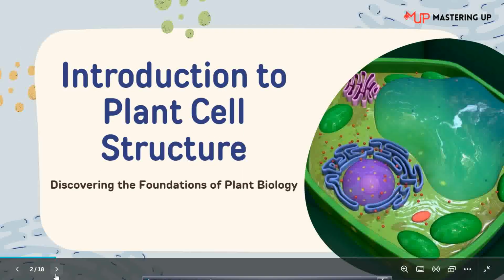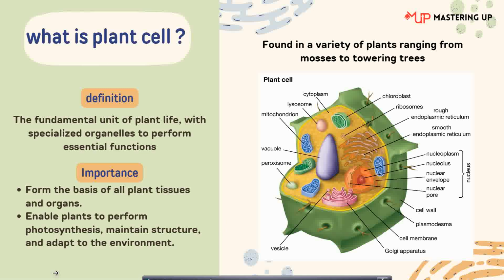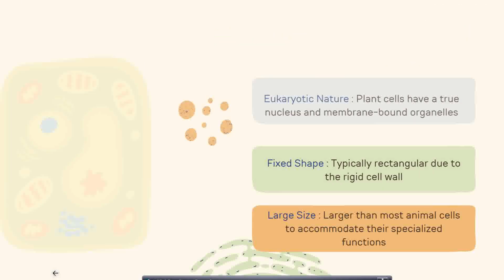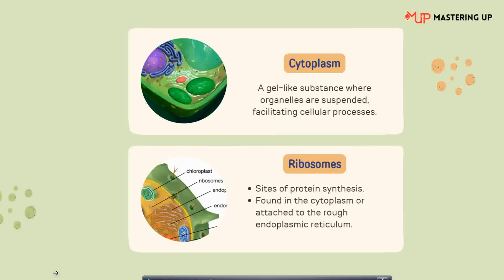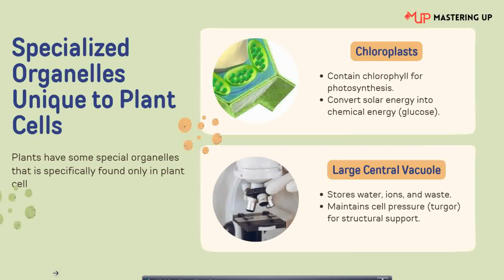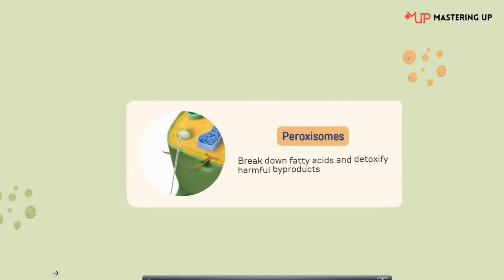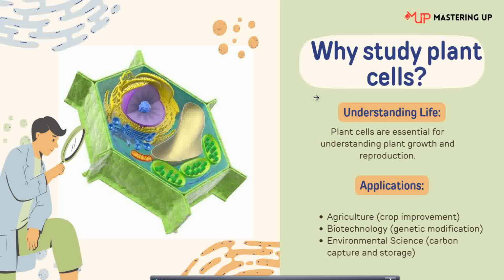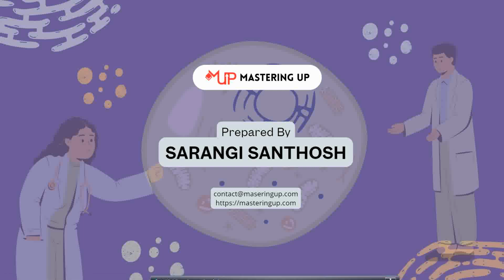Understanding Plant Cells: Definition, Characteristics, and Key Components | #3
What makes plant cells unique, and why are they essential to life on Earth? 🌱

In this video, we dive deep into the fascinating world of plant cells. Learn about their definition, importance, characteristics, and how they differ from animal cells. We'll also provide an overview of their structure, highlighting specialized organelles unique to plant cells, such as chloroplasts and the cell wall. Whether you're a biology student, teacher, or curious learner, this video simplifies complex concepts and helps you grasp the basics of plant cell biology.

What’s Covered in This Video:
✅ What is a cell, and what is a plant cell?
✅ Definitions and significance of plant cells
✅ Overview of plant cell diagrams and key components
✅ Specialized organelles unique to plant cells
✅ Comparison of plant and animal cell structures and functions
✅ Why studying plant cells is important